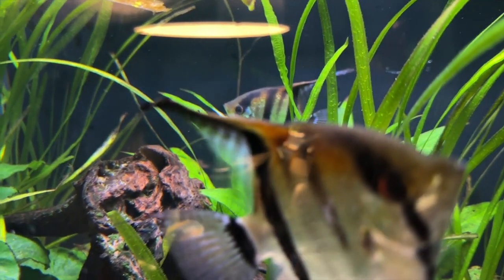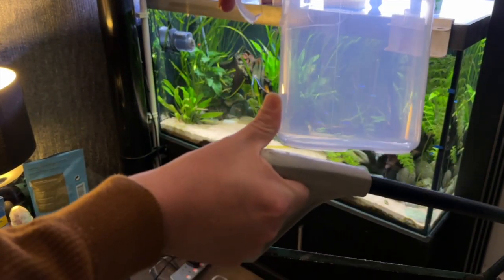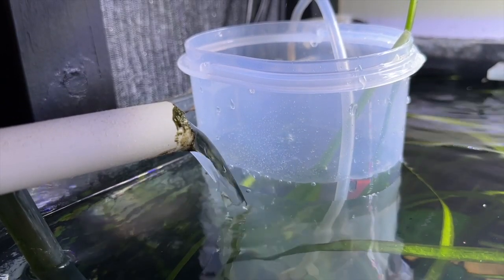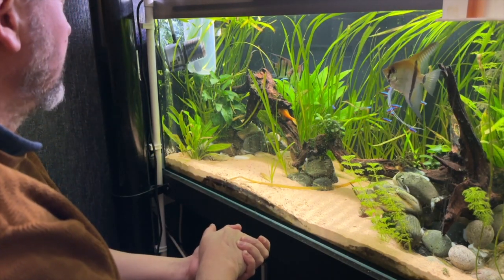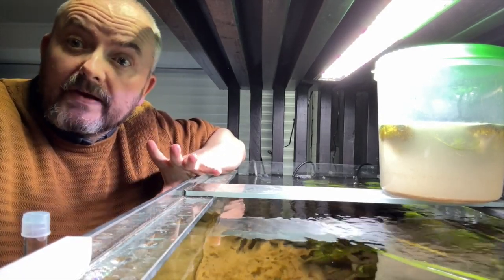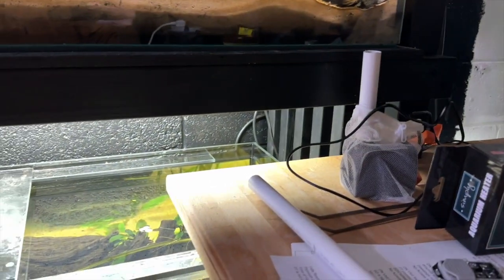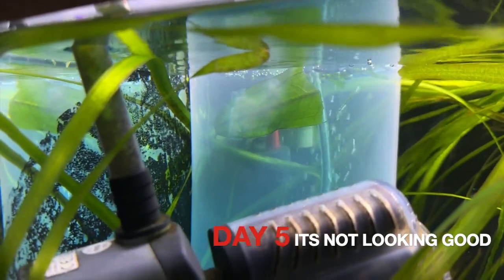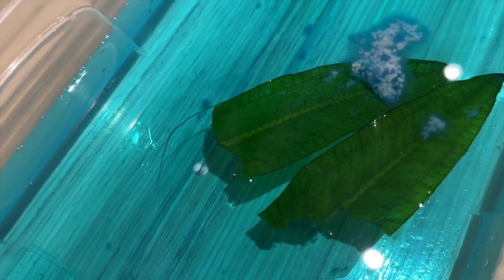MANACAPURU ANGELFISH FIrst SPAWN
first spewing and attempt at manacapru angelfish
its not a happy ending but this is quite normal for the first spawning, but I will always show success as well as failure. warts n all is what I promised from the very start of the channel.
hopefully next time I get to the wriggler stages and onwards